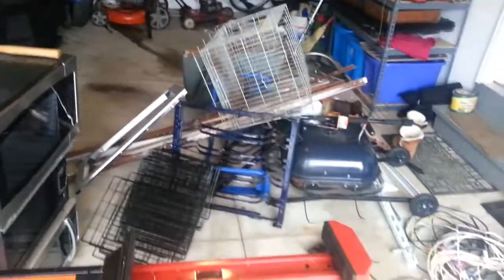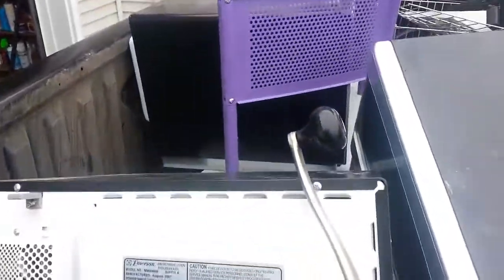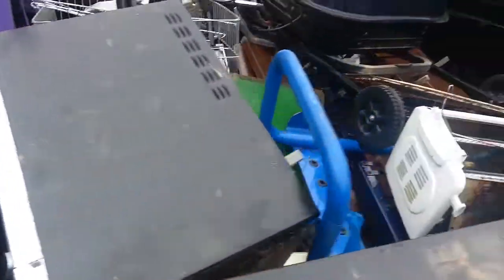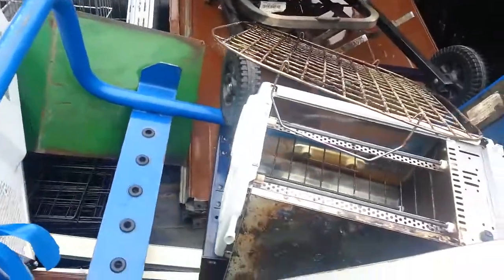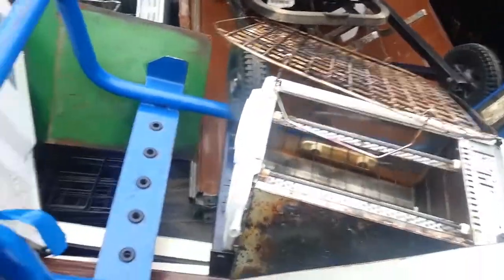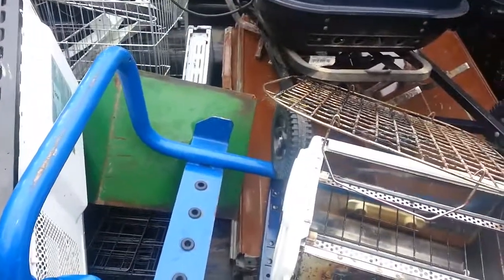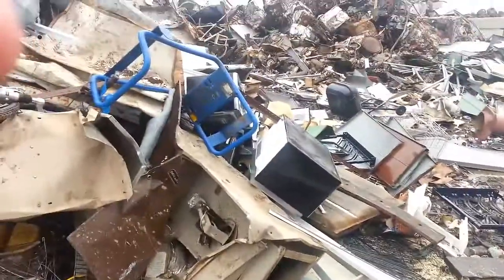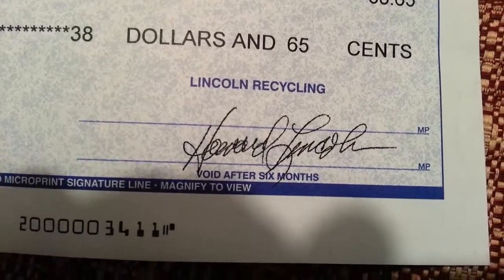Scrap Return Day, What's the Total??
finally able to return all my scrap today! What's the total??